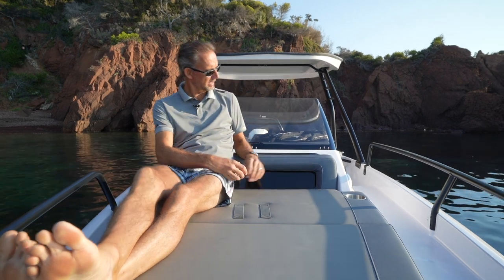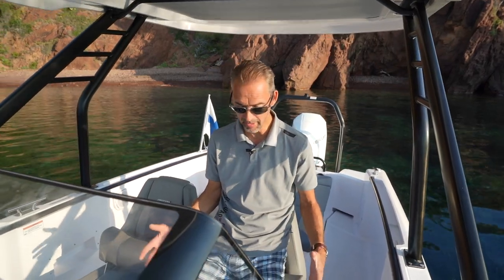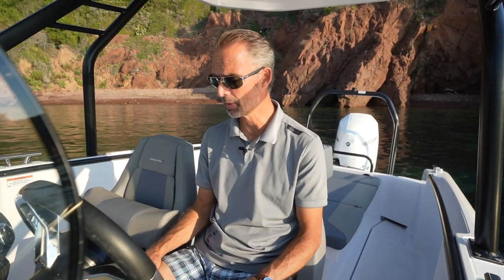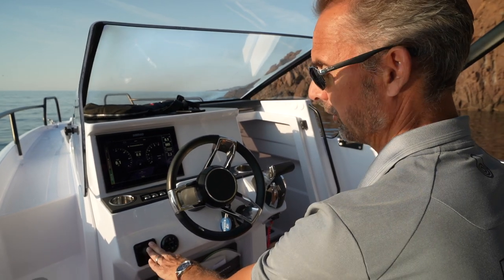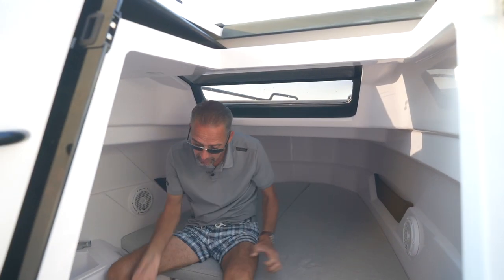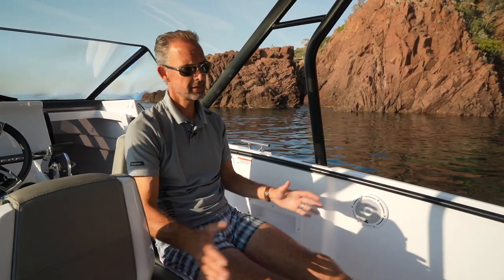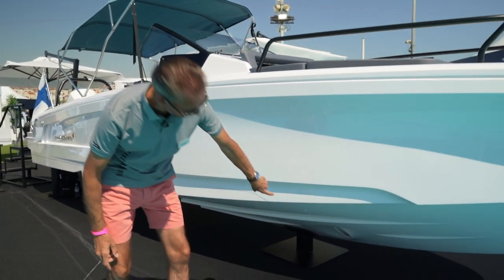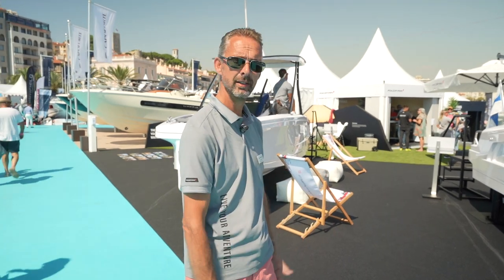Axopar 25 Cross Top - English review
Video of the new Axopar 25 Cross Top by Bart Kempers (English review).